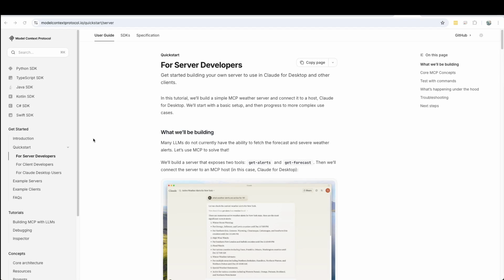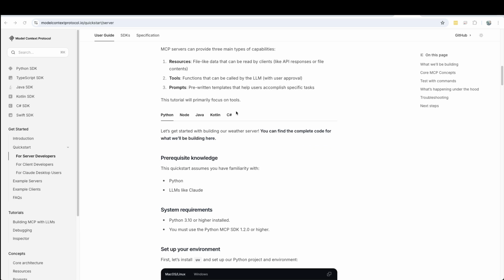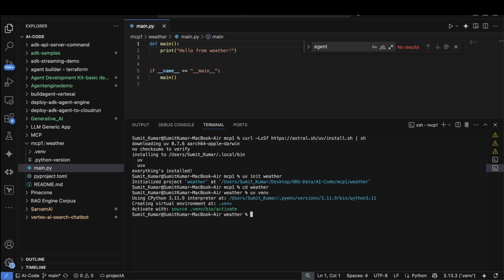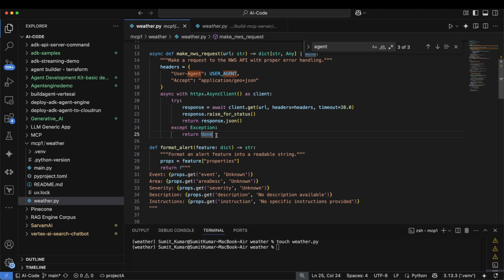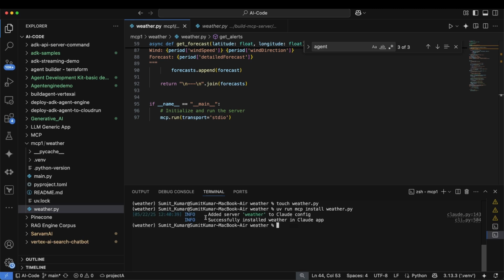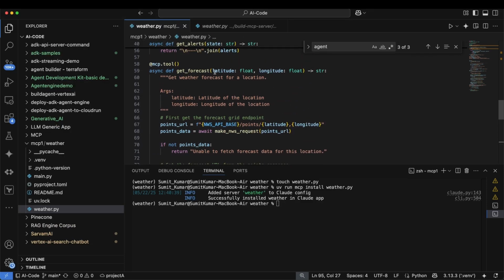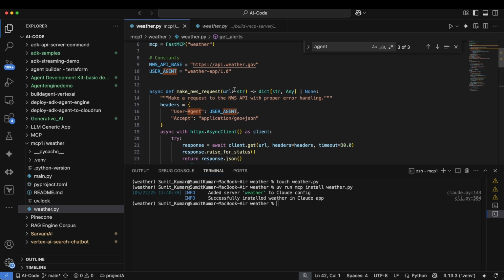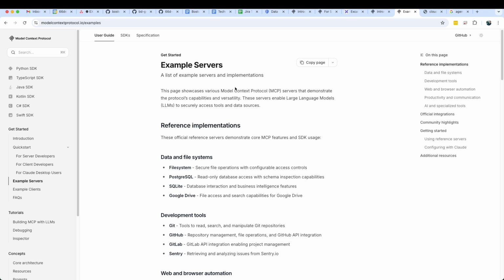How to build your own MCP Server and connect with Claude-Desktop client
we have build a simple MCP weather server and connect it to a host, Claude for Desktop. We’ll start with a basic setup, and then progress to more complex use cases.

gcp mcp anthropic mcpserver claude ai artificialintelligence sumitk thecloudbaba 🚀 Kickstart Your Cloud Career in Just 8 Weeks!